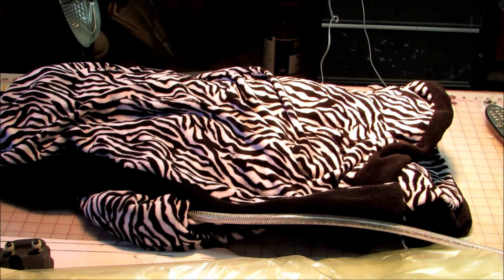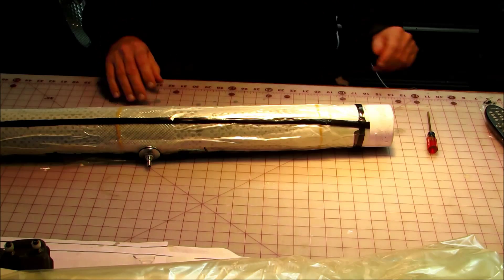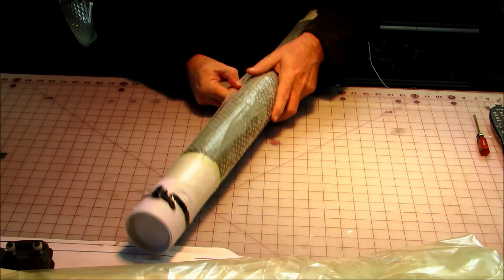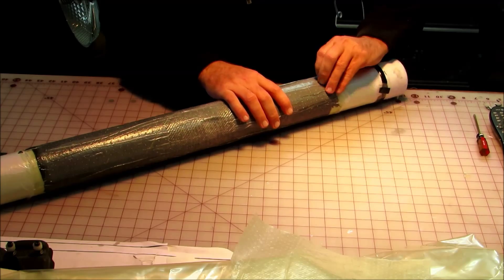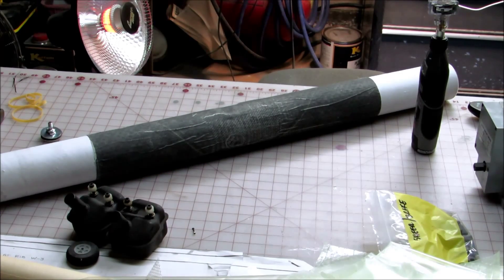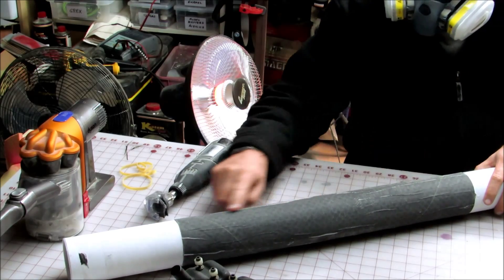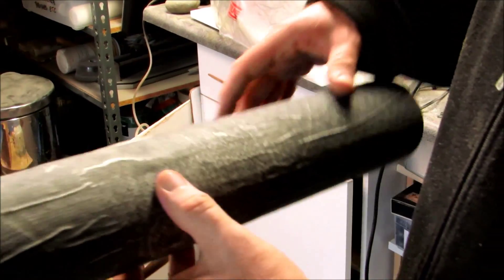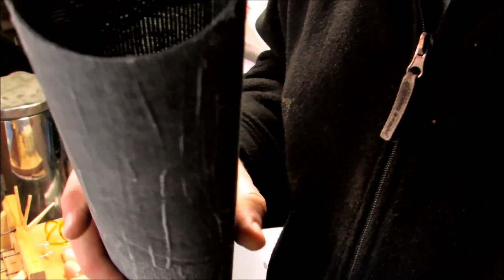V173 Flying Pancake Composite Motor Tubes, Attempt No2, Video No4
This is video #4 in a video series, documenting my 2nd attempt to vacuum bag a composite tube. The intended end use is as motor tubes for the V173 Flying Pancake.